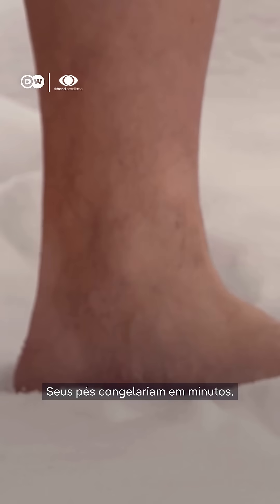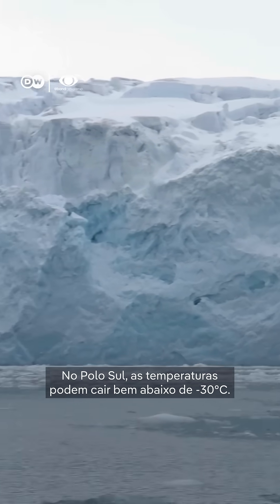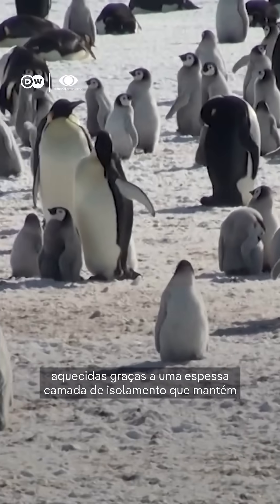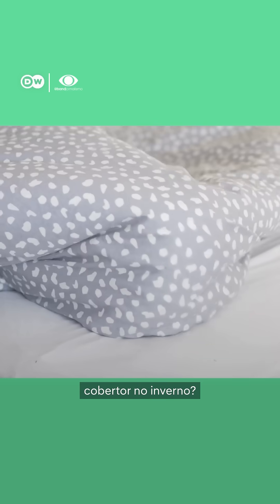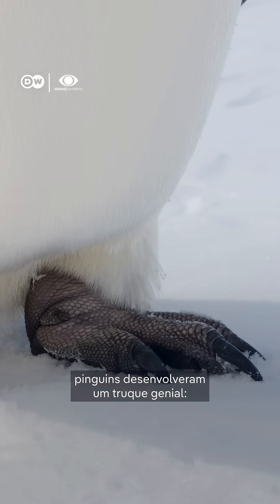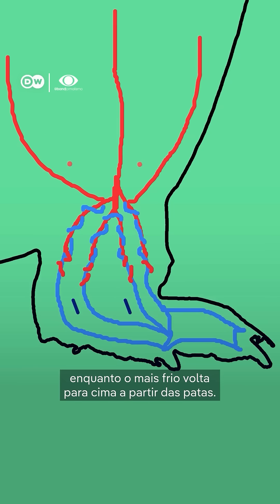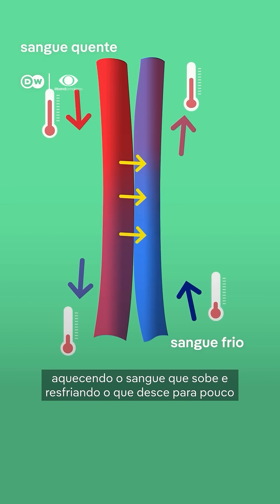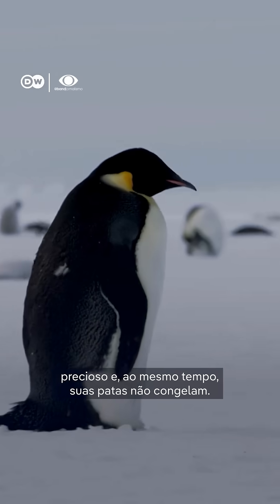Por que as patas dos pinguins não congelam?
Canal Principal ➤  @BandJornalismo
🟠 Kwai: /bandjornalismo